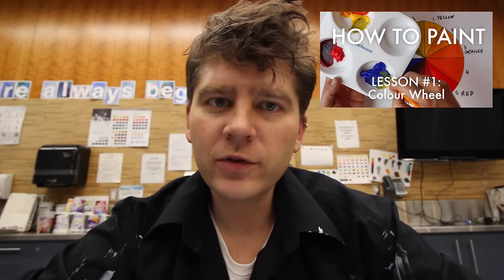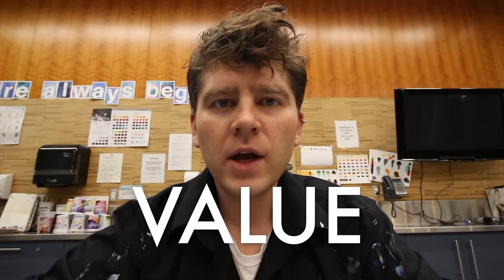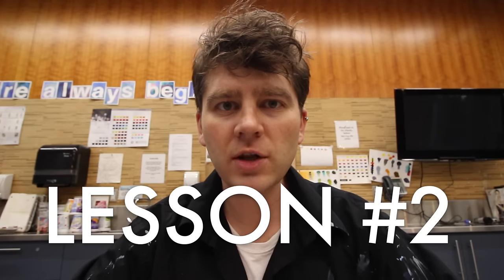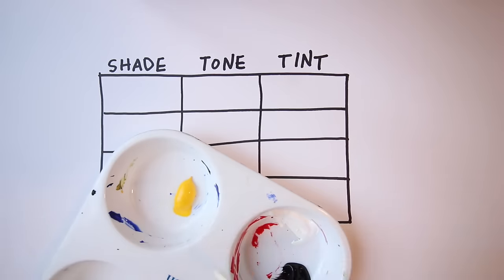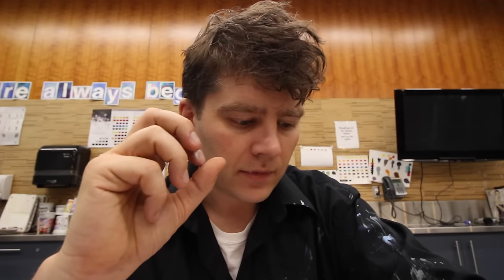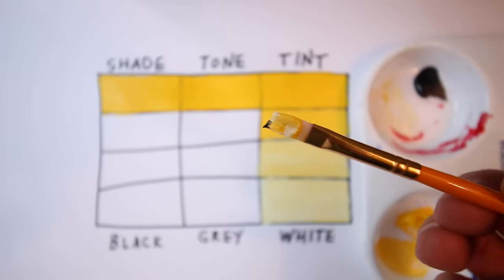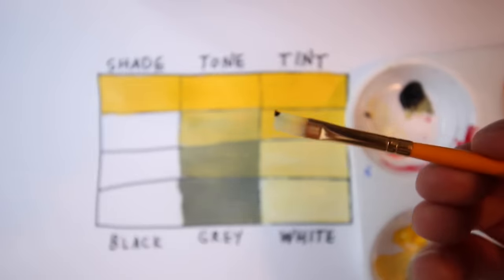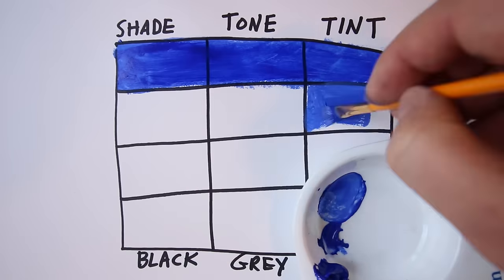Value (Modifying Colours with Tints, Tones, Shades) - How To Paint #2 - MV27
Artist Michael Markowsky teaches you how to paint with acrylics! He begins with an overview of important colour terms (Hue, Value and Intensity) and then demonstrates how to change a Hue's value by adding white (Tinting), adding grey (adding Tone) and adding black (adding shade). You are invited to follow along!

The paints I use in this video are:
Cerulean Blue - Cool
Ultramarine Blue - Warm
Quinacridone Magenta - Cool
Cadmium Red Medium Hue - Warm
Cadmium Yellow Light Hue - Cool
Cadmium Yellow Medium Hue - Warm

Future episodes will feature tutorials that cover more advanced techniques, but if you’ve never painted, this is a great place to start! Video shot on January 27th and edited by Michael Markowsky on February 2, 2016.

Please watch all of the videos in my "How to Paint" series!